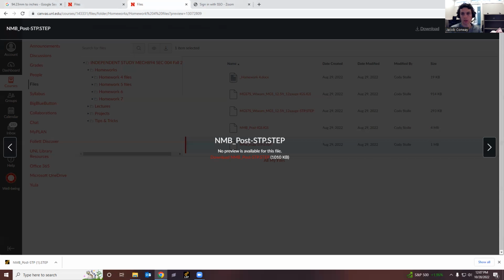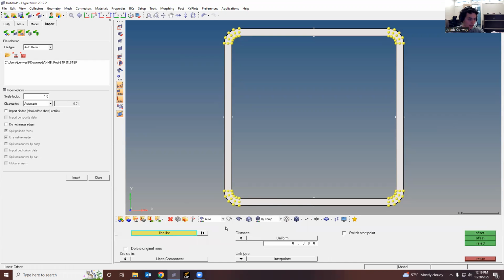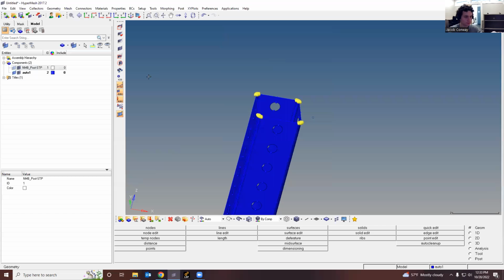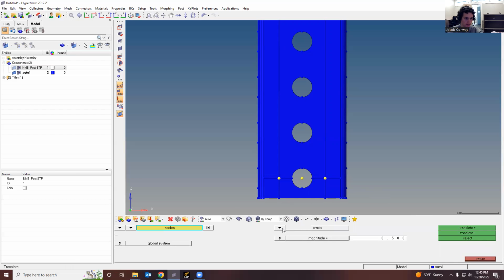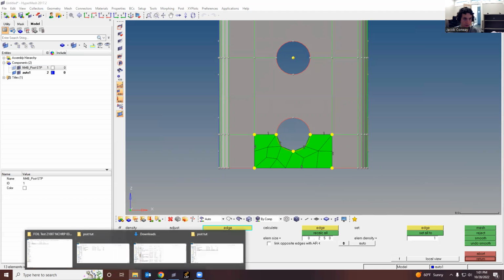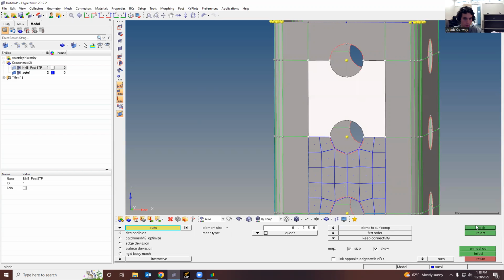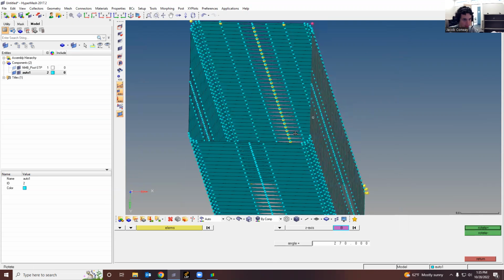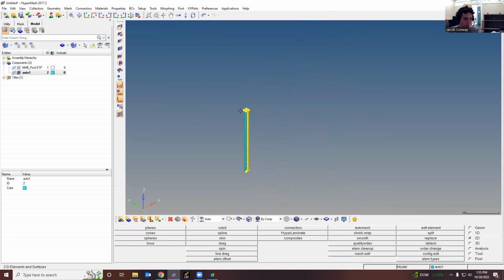How To Mesh PSST in Hypermesh 2017 Tutorial (MECH894 HW4)